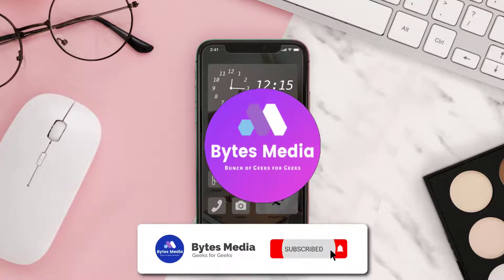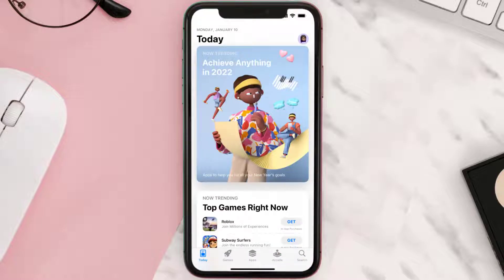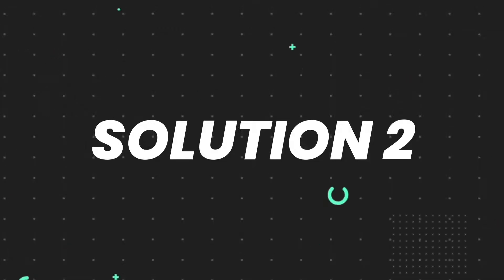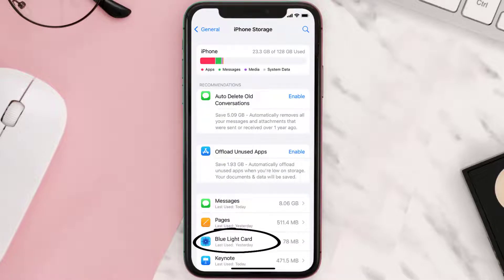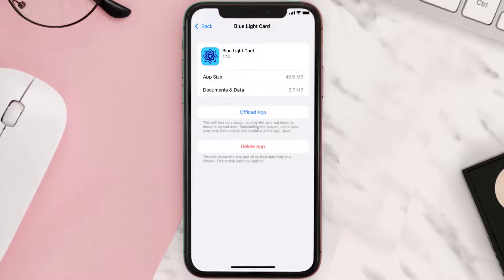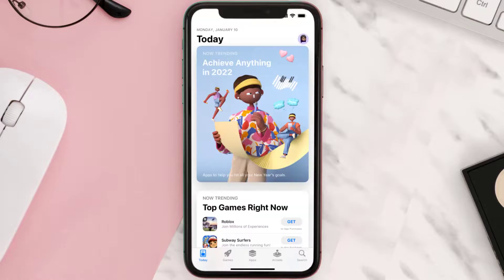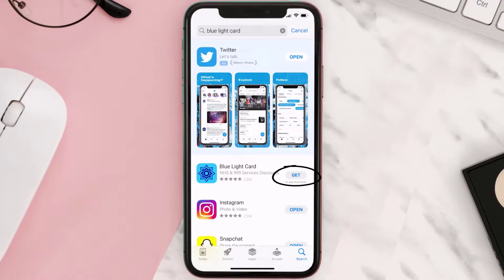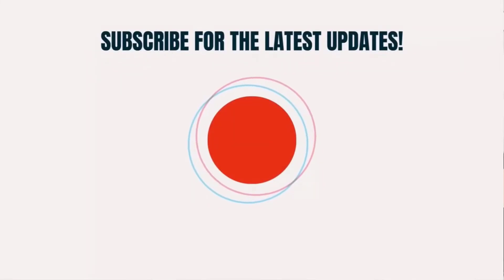Blue Light Card App Not Working: How to Fix Blue Light Card App Not Working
In this video, I'll show you How to Fix Blue Light Card App Not Working. This is the easiest and fastest way to Fix Blue Light Card App Not Working. Make sure you watch until the end of this video to find out How to Fix Blue Light Card App Not Working on Android and iPhone. These methods work on Android as well as iOS 11, iOS 12, iOS 13, iOS 15 and iOS 16. Hope you enjoy!

Video Parts:
00:00 Intro: How to Fix Blue Light Card App Not Working
00:07 1.Solution: Update Blue Light Card App
00:27 2.Solution: Clear Blue Light Card App cache files
00:57 3.Solution: Delete and Reinstall Blue Light Card App
01:19 Outro: Ending

why is my blue light card app not working
why is my blue light card code not working
how do i activate my blue light card on the app
blue light app not working